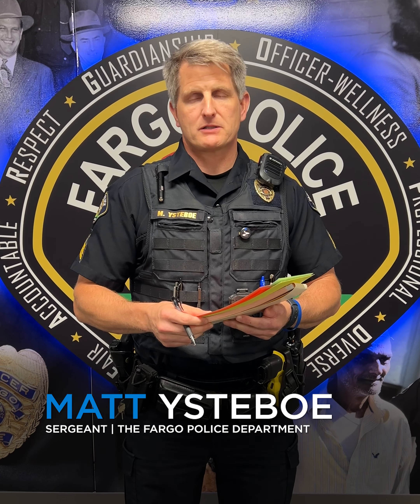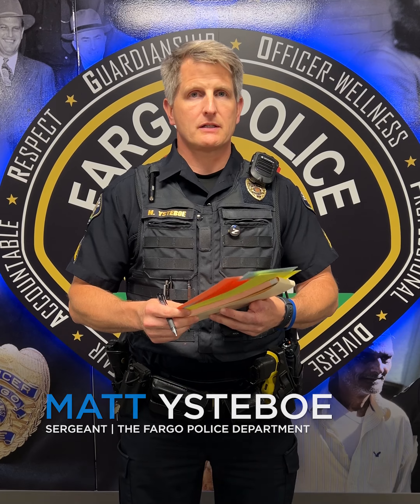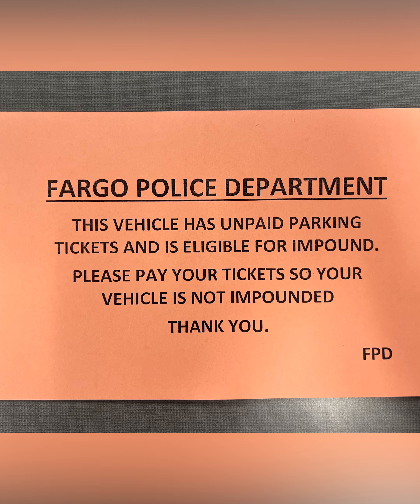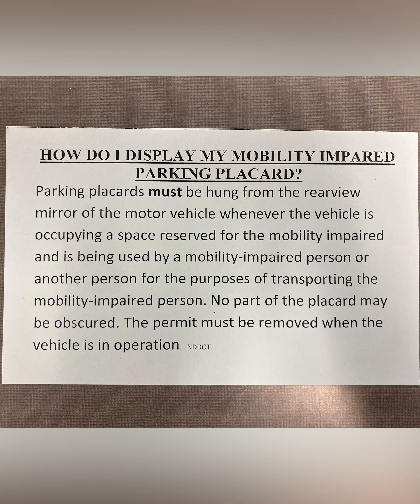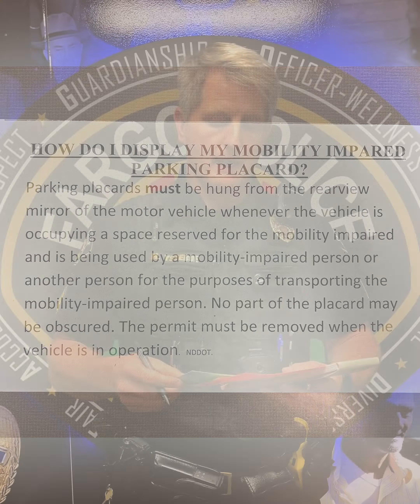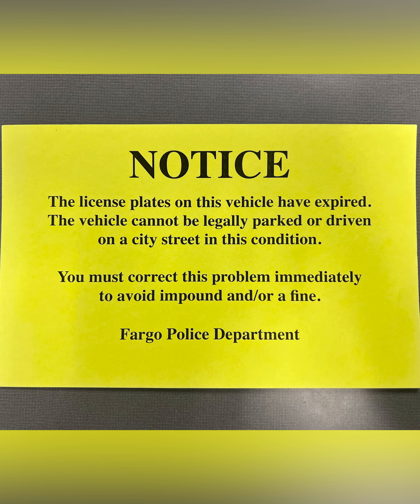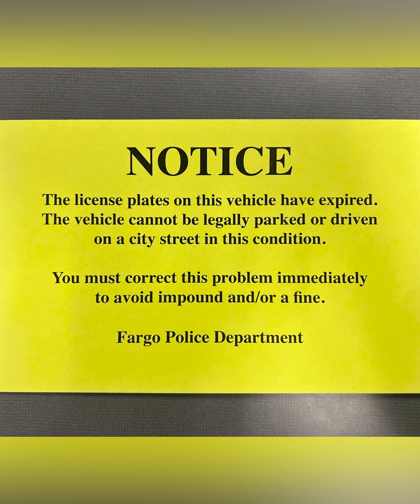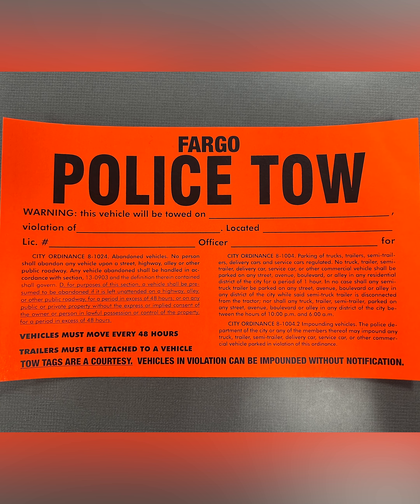Ask Fargo PD: How do you enforce parking restrictions in Fargo?